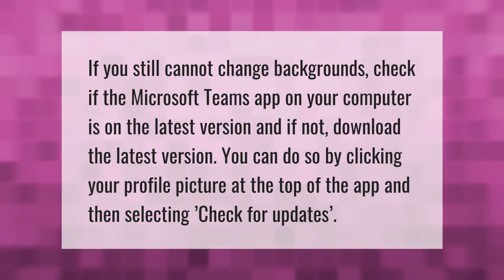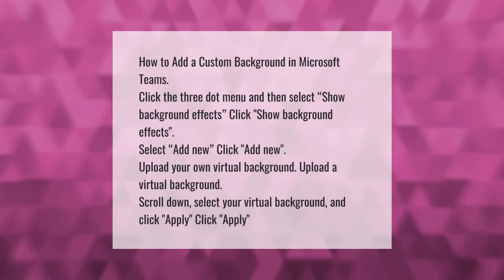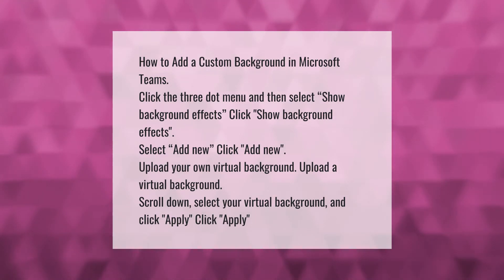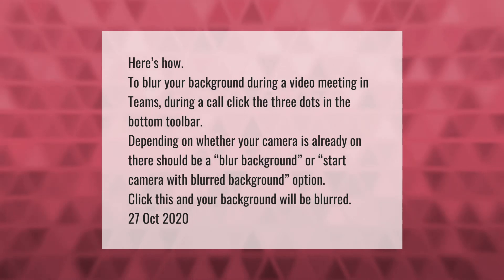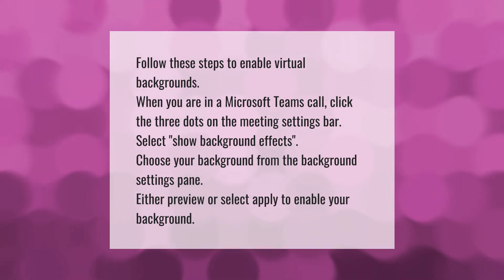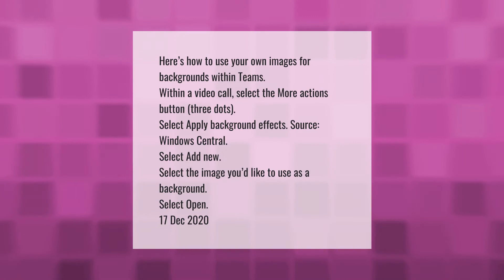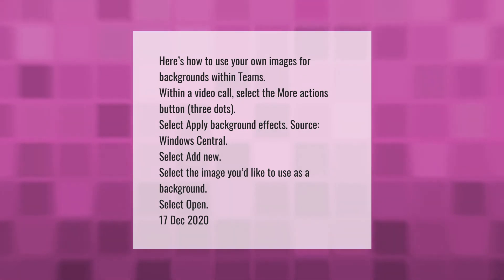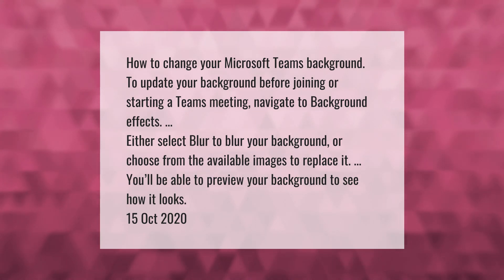Why can't I change my background on teams?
00:00 - Why can't I change my background on teams?
00:35 - How do you put a background on a team?
01:12 - How do you hide the background of Microsoft teams?
01:46 - How do teams use virtual background?
02:16 - How do you save a background on a team?
02:50 - How do I change my team background on my tablet?

Laura S. Harris (2021, April 11.) Why can't I change my background on teams?
    AskAbout.video/articles/Why-can-t-I-change-my-background-on-teams-234181